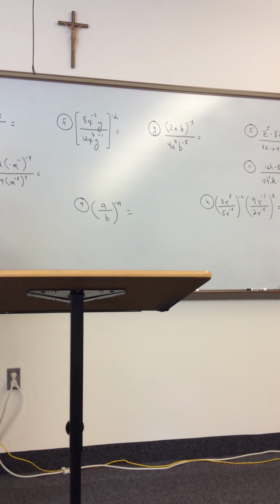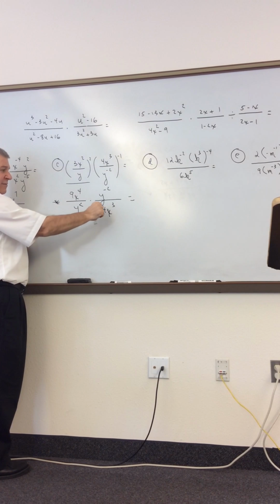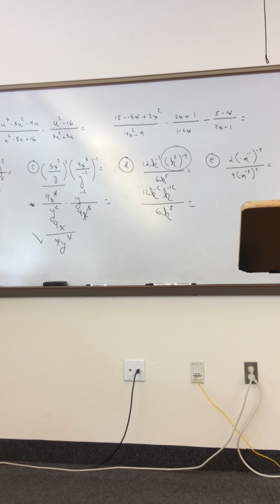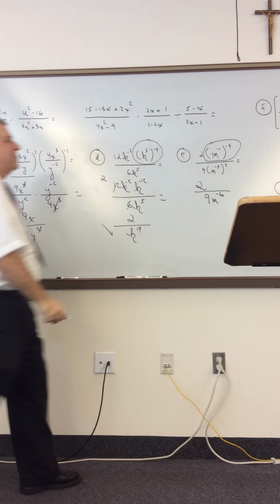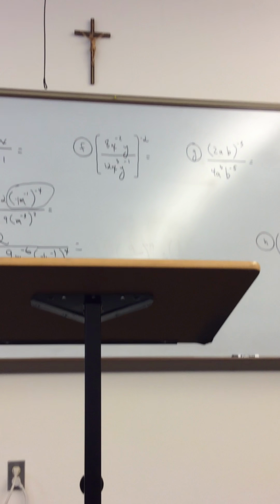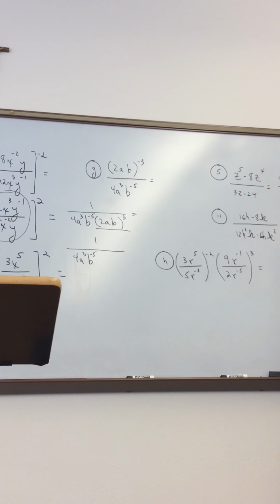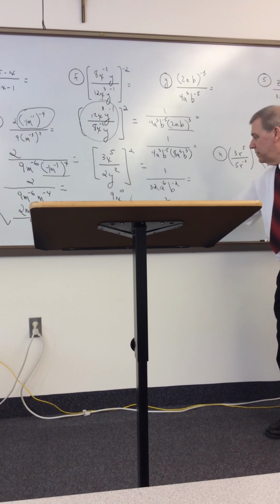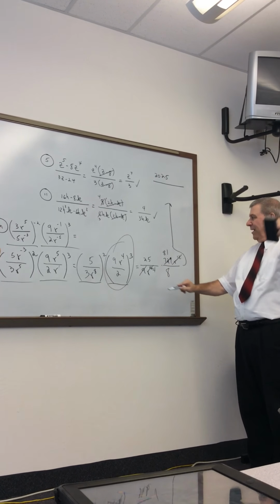March 8, 2017 Math